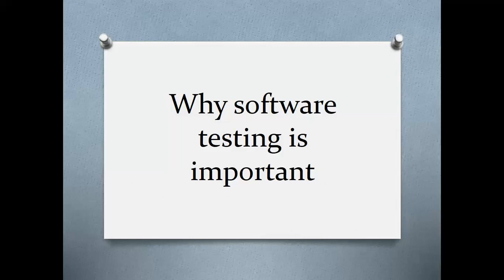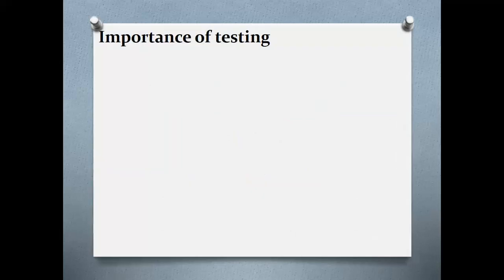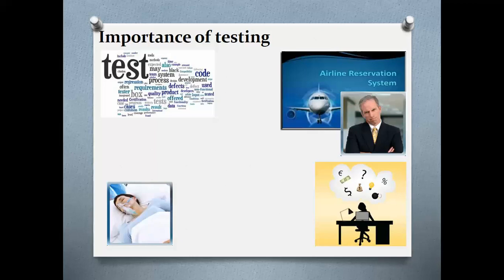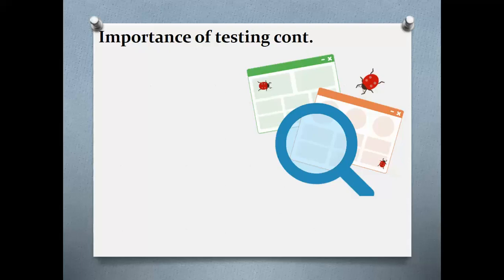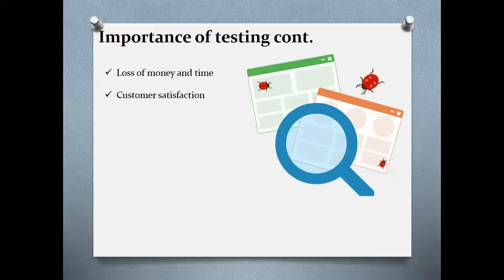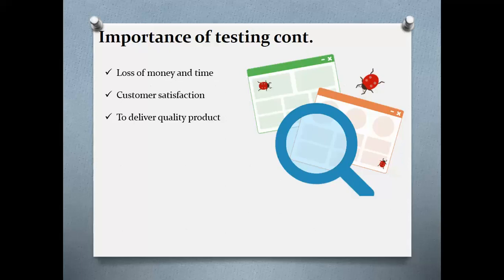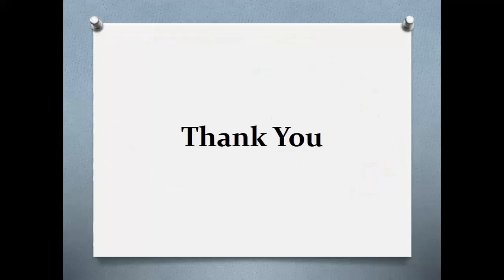2 Why software testing is important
This is a a beginners guide to manual testing and one of the most frequently asked questions is importance of testing.